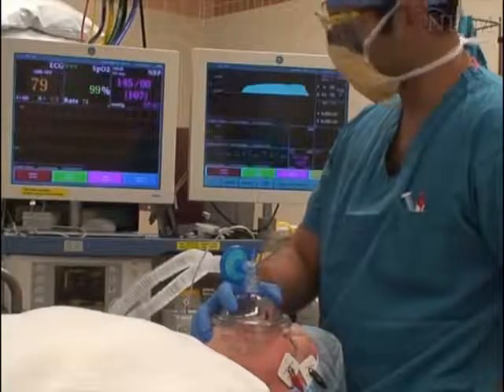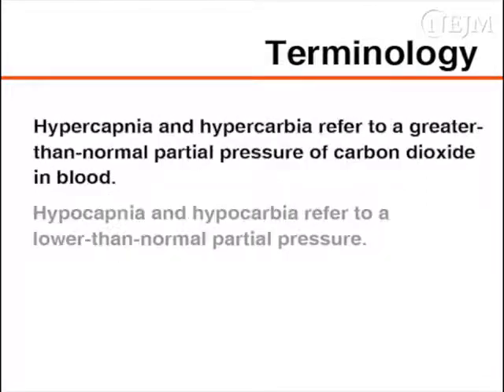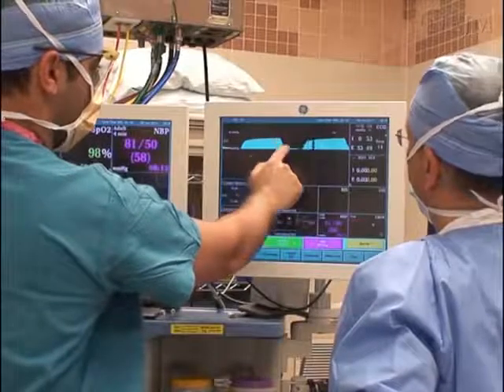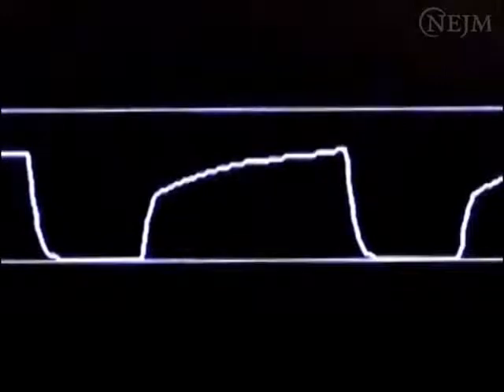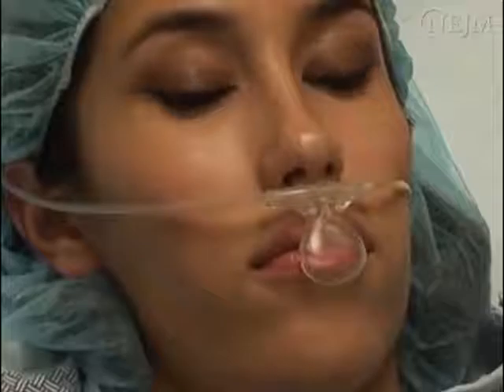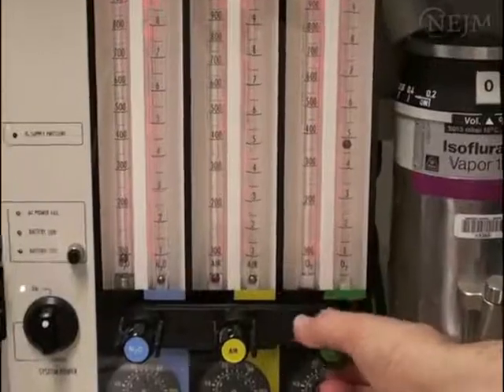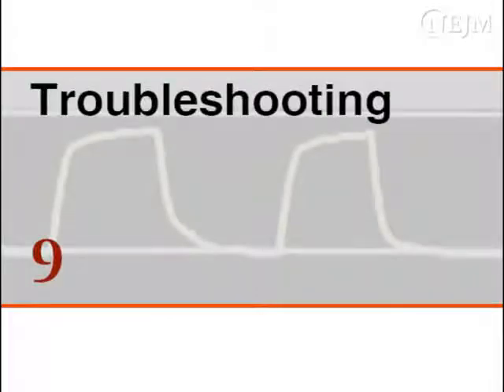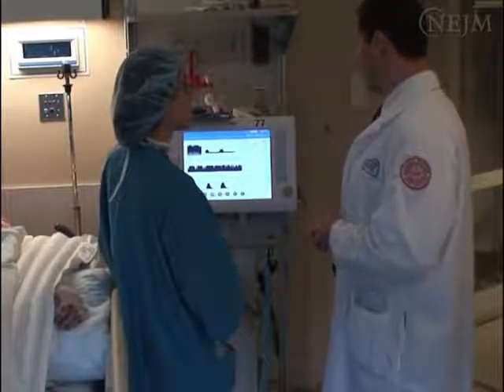Monitoring Ventilation with Capnography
New England Journal of Medicine - ETCO2